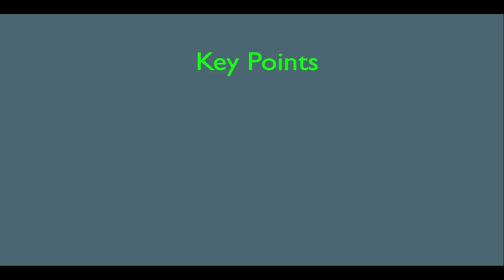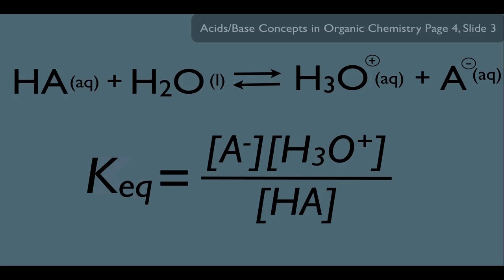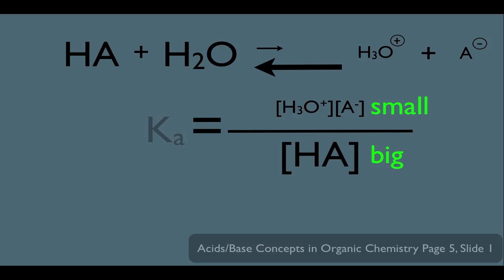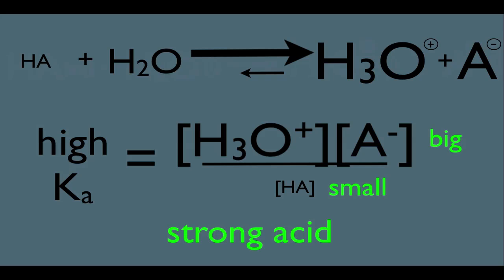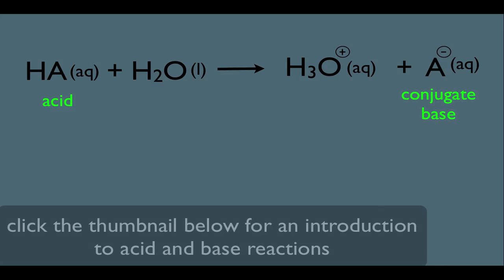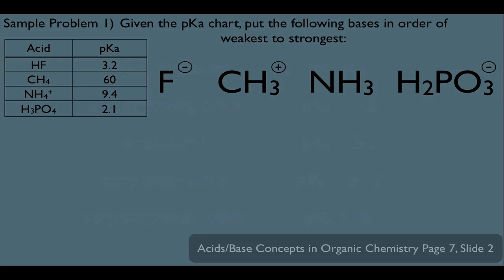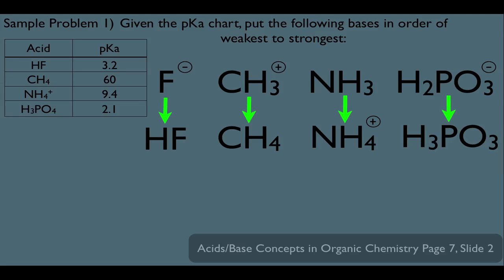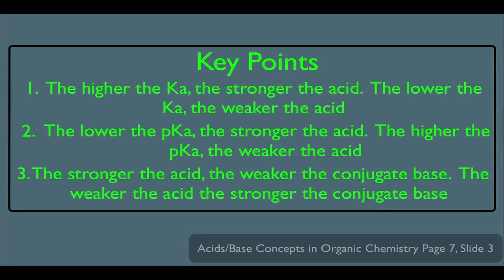pKa and pH